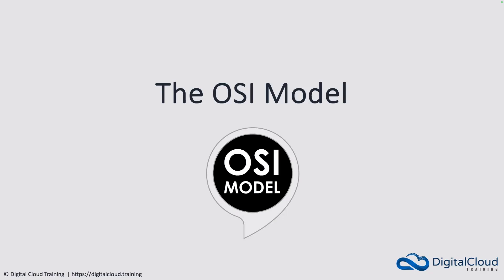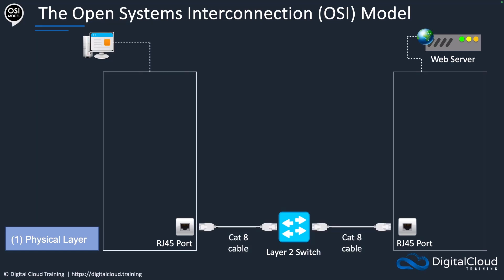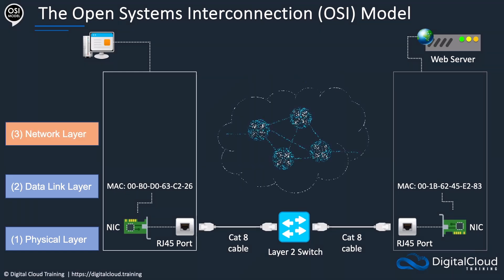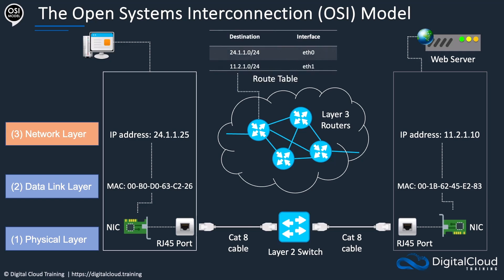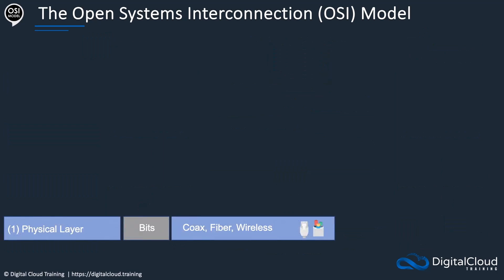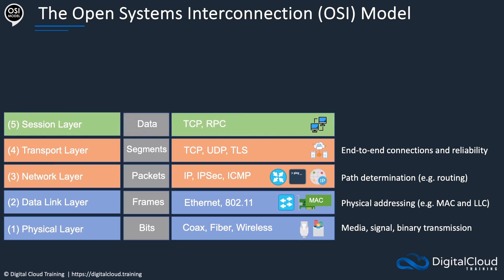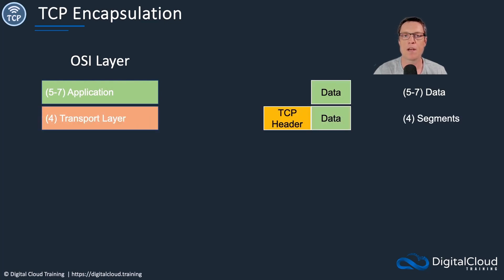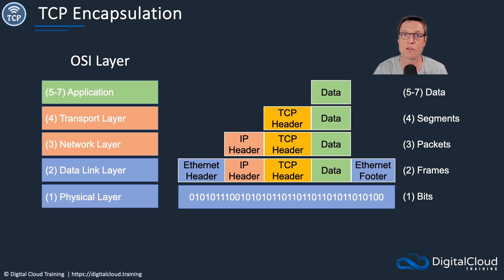Open Systems Interconnection Model (OSI model)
The Open Systems Interconnection Model (OSI model) is a conceptual framework that outlines seven layers for the standardization of network functions, facilitating communication in telecommunication and computing systems.

In this AWS video tutorial, you'll learn about the OSI model, the 7 layers that make up the model, and how it applies to cloud computing.

This video is from our 'Introduction to Cloud Computing on AWS' training course. This is an ideal course for beginners who are keen to learn about Cloud Computing:

📌 Timestamps
0:00 Introduction
0:32 OSI Model
1:03 Physical Layer
1:56 Data Link Layer
3:24 Network Layer
4:05 Transport Layer
5:15 All OSI Layers
7:28 TCP Encapsulation